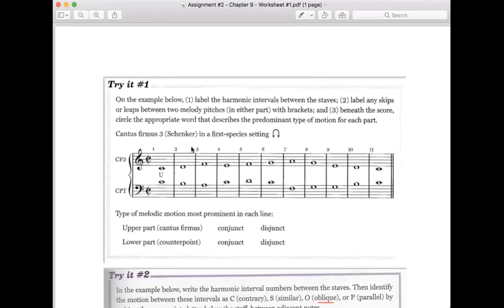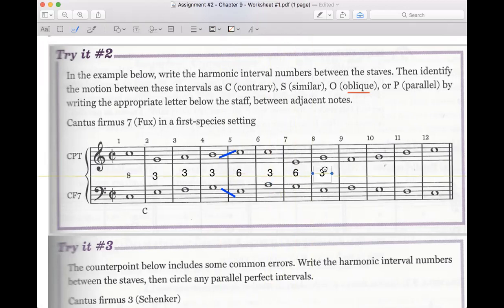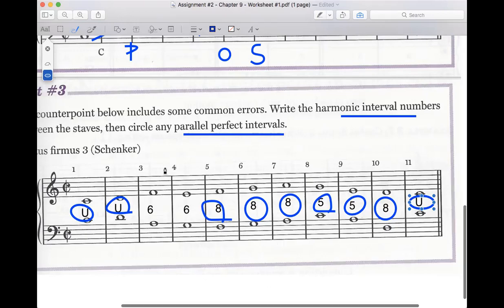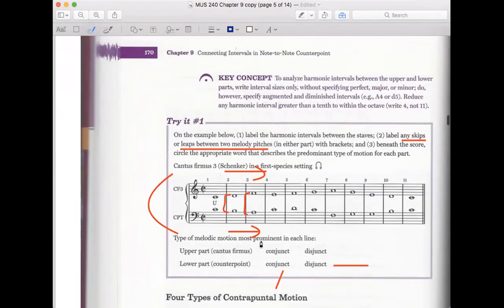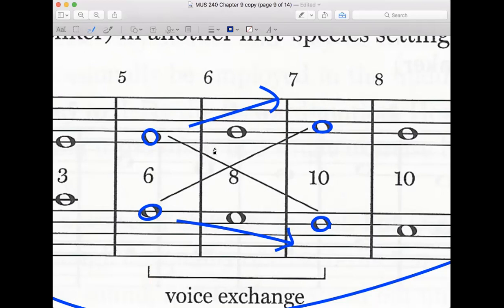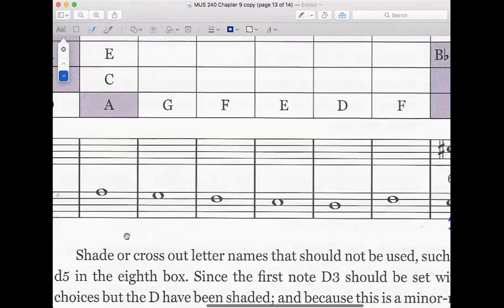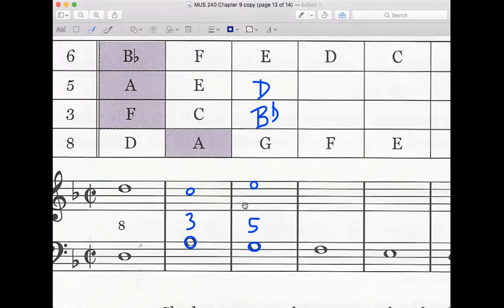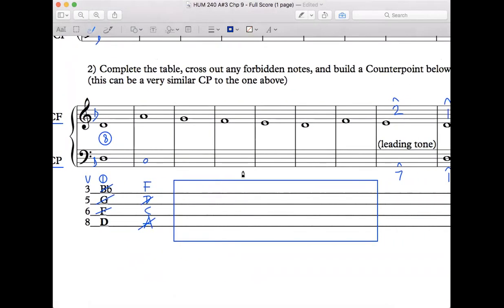HUM 240 Video #3: Composing a Species 1 counterpoint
New terms used:
Voice exchange
Inversion of an interval

Review terms:
Species 1
Cantus Firmus vs. Counterpoint
Conjunct vs. disjunct motion
Cadence (RE DO met with TI DO)
Scale Degrees
Perfect vs. Imperfect Intervals
Consonance vs. dissonance
Types of motions: Contrary, Parallel, Similar, Oblique